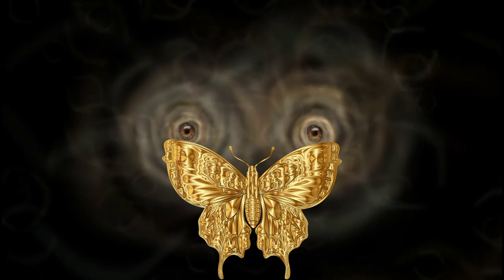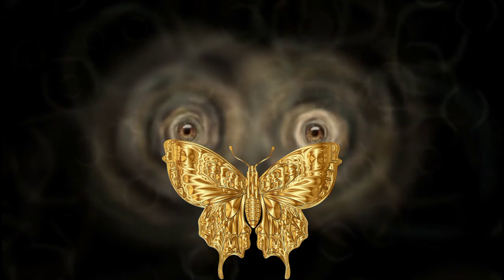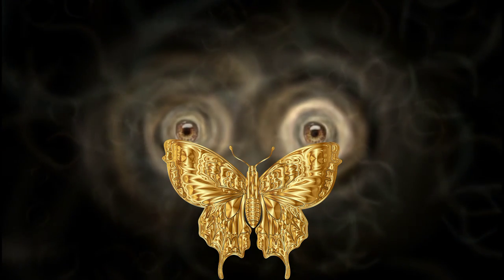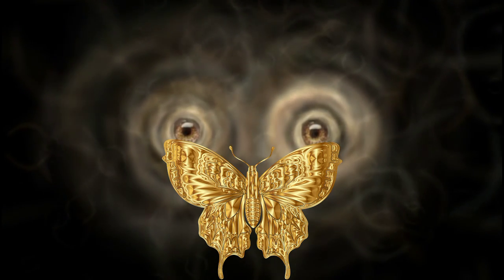Trance Of The Monarch Butterfly - Illuminati project monarch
The Perfect Paranormal Storm is coming scheduled to blow it's paranormal storm winds across the United States and around the world in the coming of the Trance Of The Monarch Butterfly Conspiracy in the countdown to Singularity 2028 midnight January new years eve.
Listen on Spotify and the Vlogcast of the Supernatural Minstrel of the ancient Blood Moon Minstrel Guild